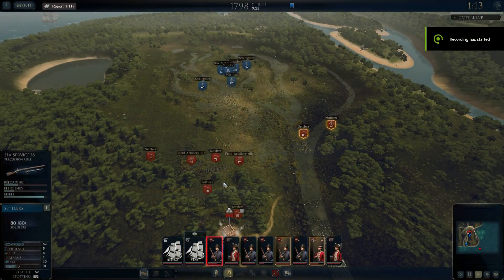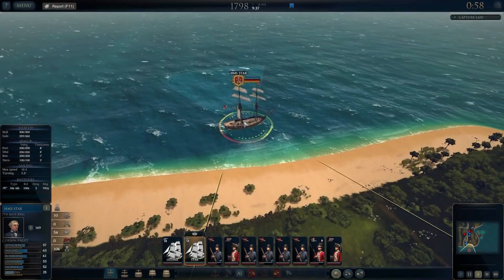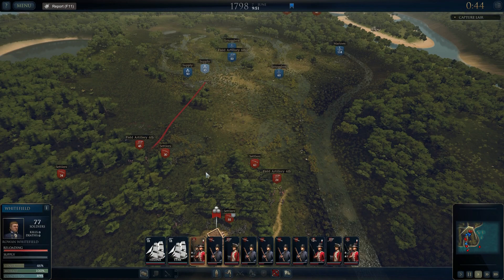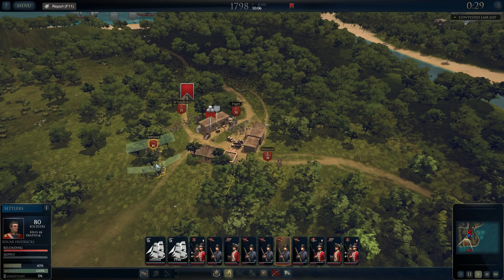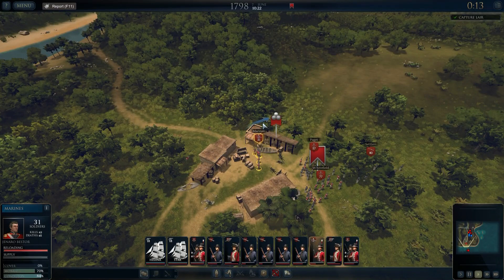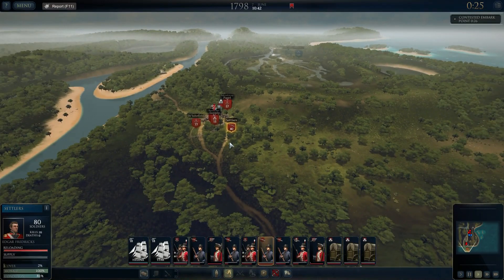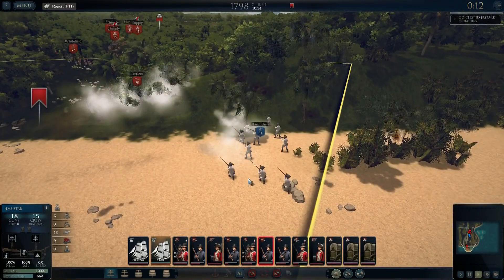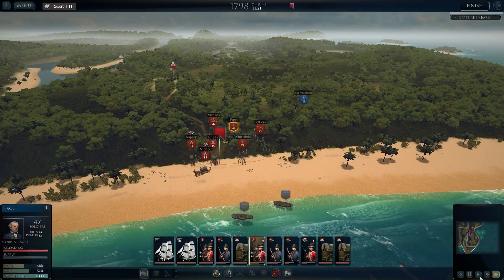Ultimate Admiral Age of Sail | Filthy Smugglers | Alpha Gameplay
Ultimate Admiral: Age of Sail is a tactical war-game from the creators of the Ultimate General series set amidst the epic naval campaigns in period of the American Revolutionary and Napoleonic Wars.
Join the Navy, prove your talents, and command your fleet through multiple historical and speculative battles both at sea and on land.

MAIN FEATURES

NAVAL BATTLES
To win battles you will need to master the art of maneuvering at sea. In the Age of Sail, proper positioning is of the utmost importance. Gain the weather gage, sustain powerful broadsides, and anticipate the lumbering movement of enemy ships-of-the-line. Approach to deliver a broadside at your own peril; even the most experienced captains risk demasting, loss of the ships, or death when engaging the enemy.

LANDING OPERATIONS
When broadsides are not enough; you bring the Marines! Your hardy sea infantry can board vessels, conduct landing operations, and join land forces in assaulting enemy batteries and other fortifications. Manage cover, positioning, and morale to lead your forces to victory!

LAND BATTLES
Control of the seas is only half the battle. Whether on the New World, Venerable Europe, or the many island in-between, once the war at sea is over, an invasion must commence. Take control of more traditional national armies to combat your enemies on land in major campaigns and where your small force of marines will not do.

BUILD YOUR FLEET
Success on the high seas will earn you promotions. Grow your fleet from a small squadron of unrated ships to a fearsome battle fleet complete with powerful ships-of-the-line. Customize your ships with new technology, weapons, to create a fleet that fits your tactical doctrine.

MANAGE YOUR CREWS
With every naval engagement your crewmen become more efficient and deadly. With every shot their accuracy and reloading speed improves. While sailing they improve their stamina and fine control of their ship. Board enemy ships and land marines to build proficiency in combat. Of course, every veteran’s death is a huge blow to the navy.

BECOME AN ADMIRAL
After creating your admiral, choose from three starting traits which will affect your skillset. Over the course of your illustrious (or ignominious) career you will gain experience to allocate to skill improvements. Receive bonuses to supply, improve relations with the Admiralty, replenish crew, lower equipment prices, and gain other advantages to assist your campaigns.

ROYAL NAVY CAMPAIGN
You will take control of famed naval commander Horatio Nelson and follow his life and career to protect England and become the famous admiral of legend. Rule Britannia, Britannia rule the waves.

US NAVY CAMPAIGN
You will aid fledgling America as naval commander John Paul Jones. Your mission, to reorganize our burgeoning navy and lead them to victory, taking the first step in becoming a rising superpower.